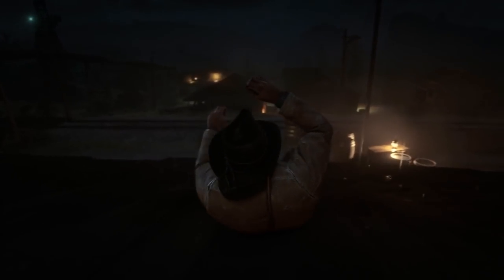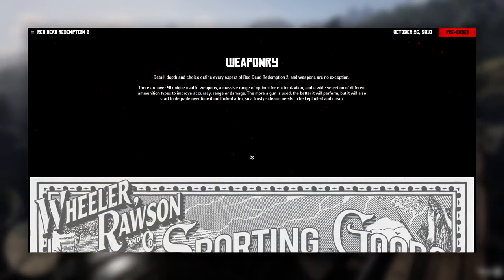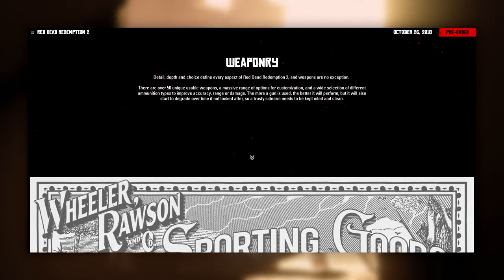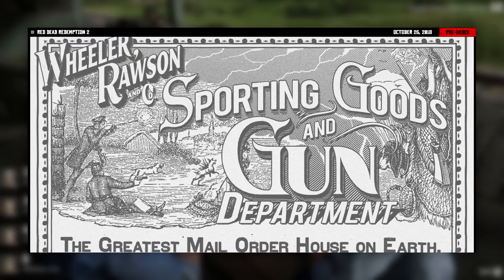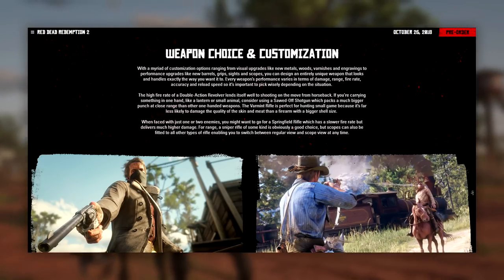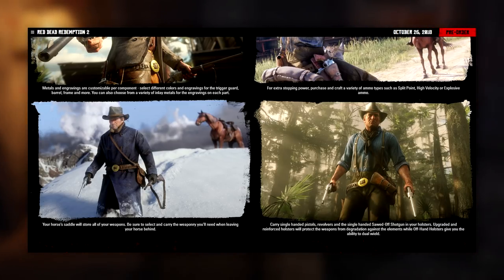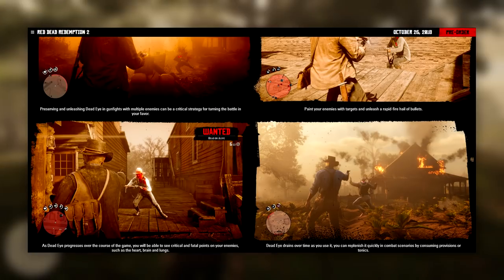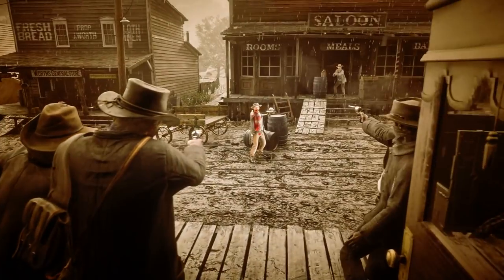Red Dead Redemption 2 - NEW Weaponry Info and Dead Eye Details Revealed!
It’s now less than two weeks till Red Dead Redemption 2 launches and Rockstar are following to ensure that all of us fans are excited till launch. Rockstar have now revealed new information on the weaponry and Dead Eye system which will be in Red Dead Redemption 2. Today we discuss the new Red Dead Redemption 2 weaponry information and much more.